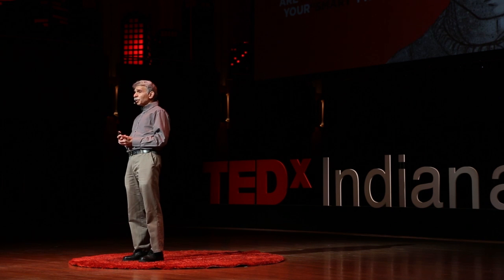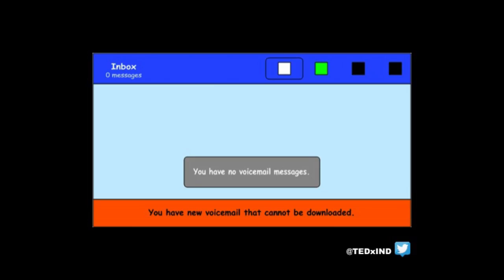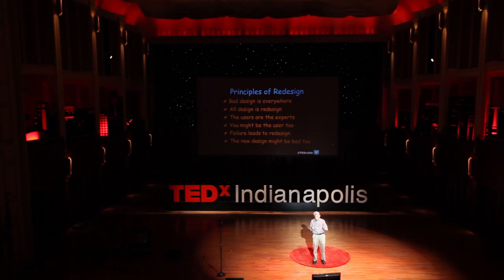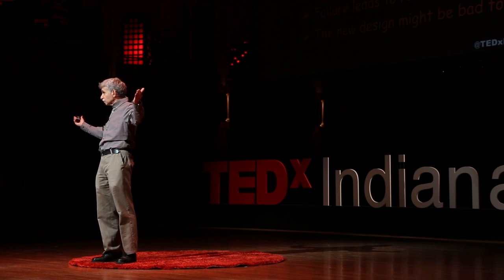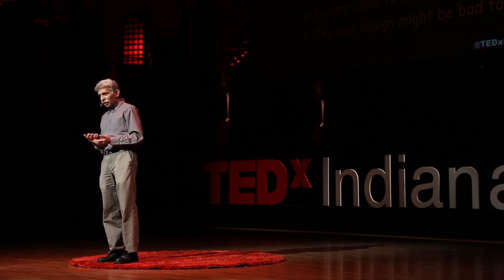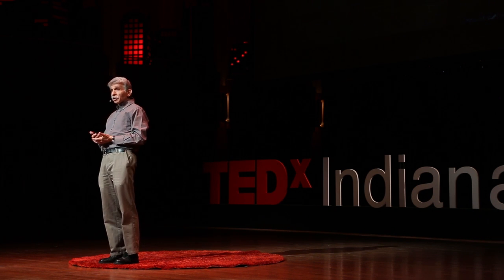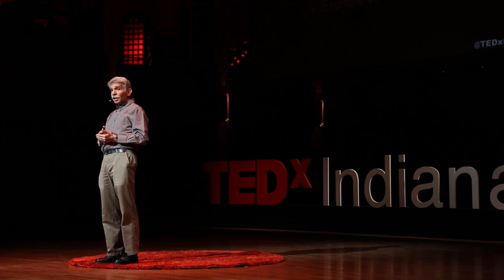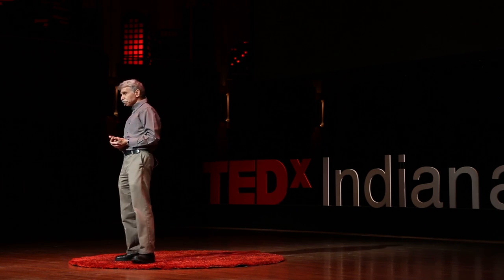Are you smarter than your smart phone? Gary Benenson at TEDxIndianapolis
Gary Benenson talks about how bad design pervades our daily lives. We seek information from our gadgets, but receive double-talk instead; search in vain for appliance controls that were once obvious; give up in frustration rather than consult a manual or 800 number. Each of these problems is crying for redesign, which might be as simple as adding or changing a word. We design things constantly, but rarely think about design. Good design proceeds from analyzing failure, and by listening to users, who are the experts on dysfunctional products and systems. Inspiration can come from anywhere, especially children, who are often the worst victims of bad design, and the most creative designers. This presentation will feature examples of bad design, redesign, and design by children. Benenson is a professor of Mathematical Engineering at City College of New York. Prior to becoming an educator, he was an electronic design engineer.  He is Project Director of Physical Science Comes Alive, an NSF-funded effort to integrate engineering, math, science literacy and art in the elementary grades. Benenson is co-author of the five "Stuff that works!" curriculum guides that make use of artifacts and problems from children's own environments.